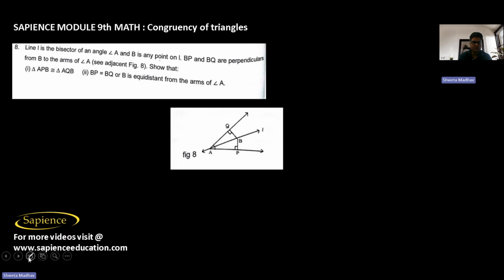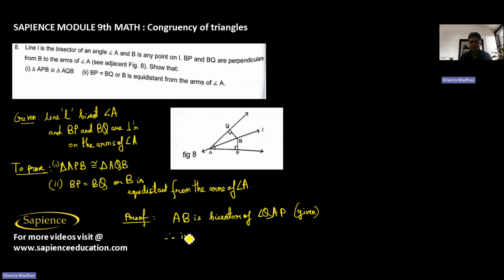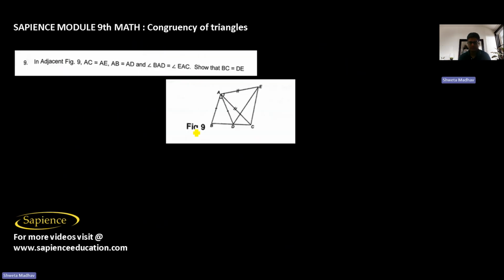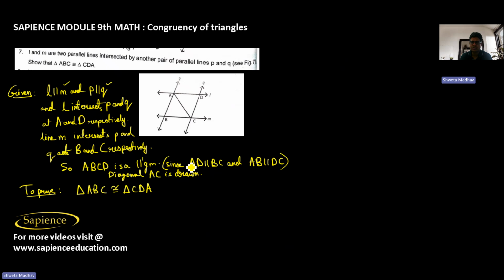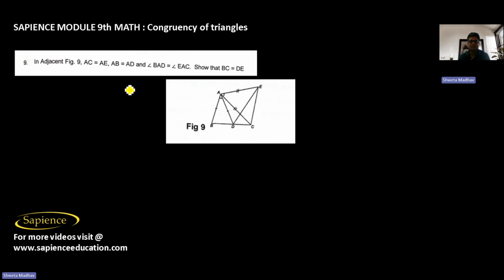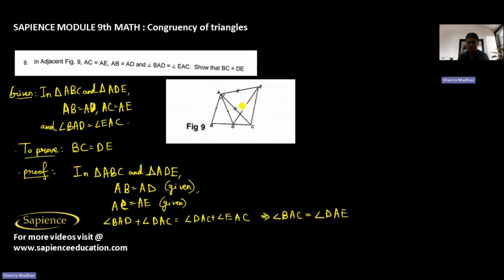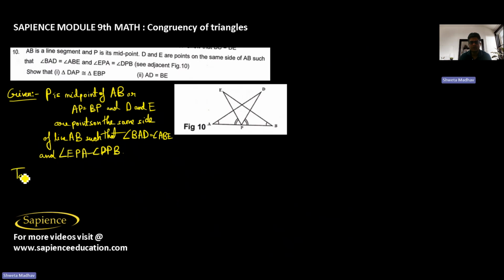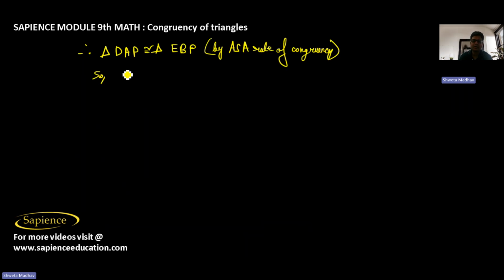Mathematics | Congruency of Triangles Ex1 (Q7 to 10) | CBSE 9TH Math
cbse class Mathematics | Congruency of Triangles Ex1 (Q1 to Q6) |  Congruency | CBSE 9TH Math | CBSE MATH